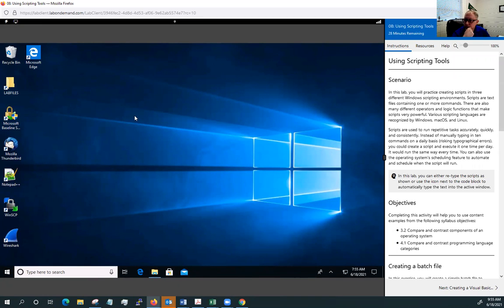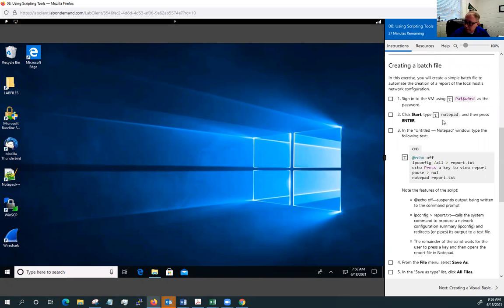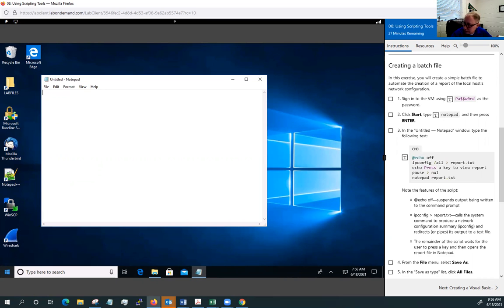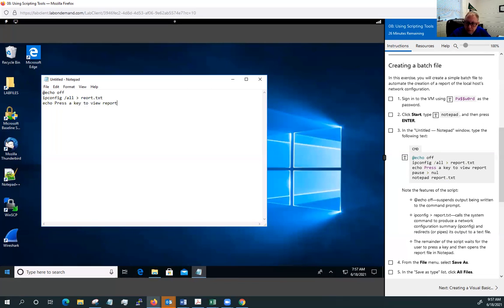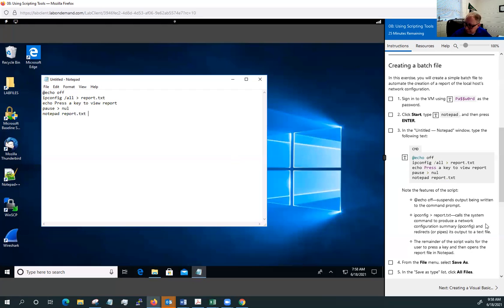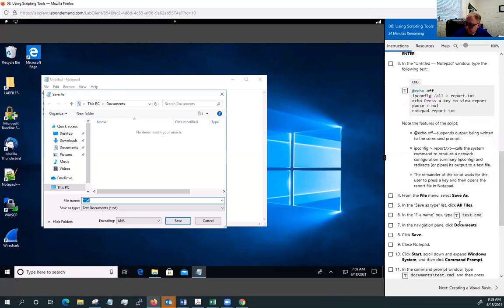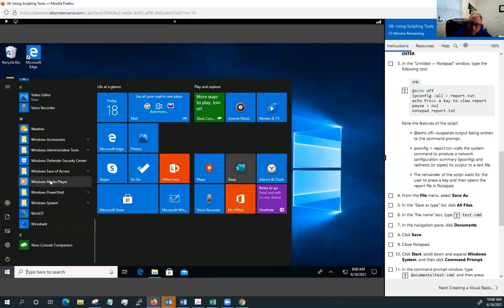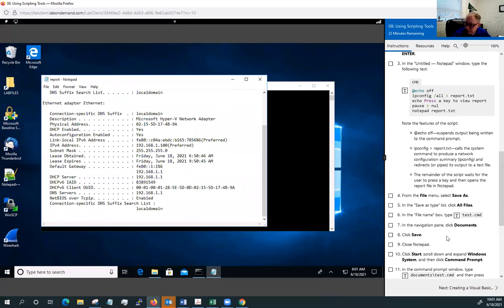134 How-to, Using Scripting Tools